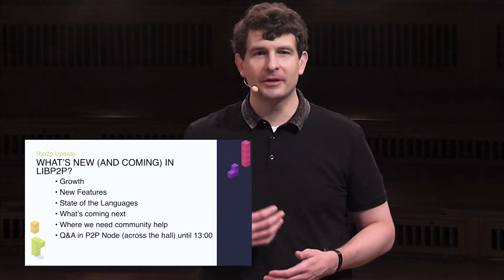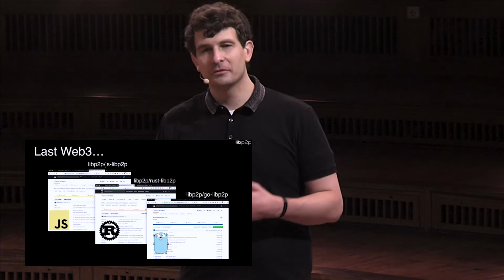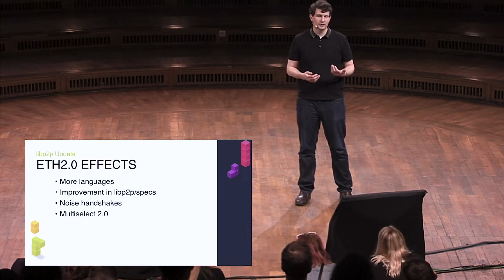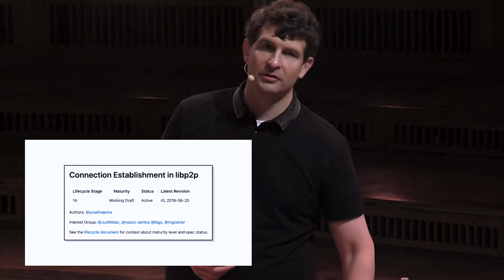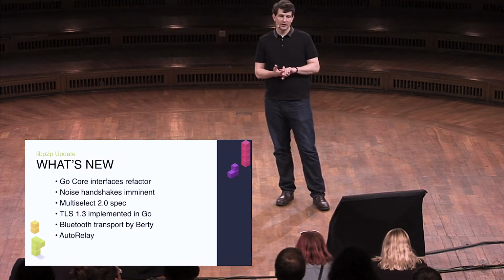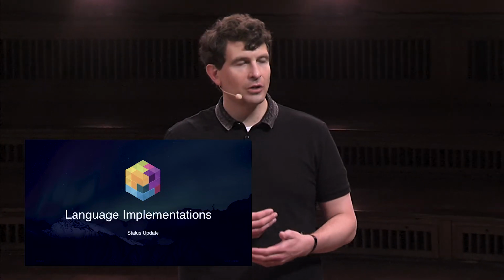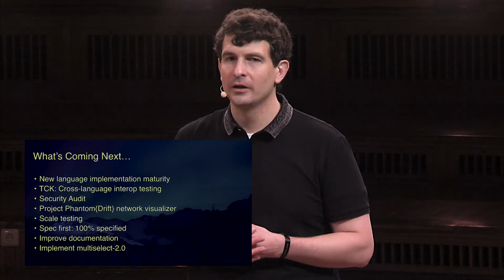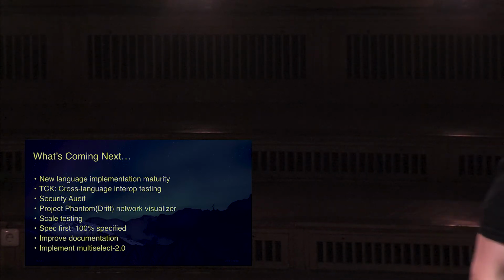Mike Goelzer presents libp2p: Where we are and where we’re going at Web3 Summit 2019